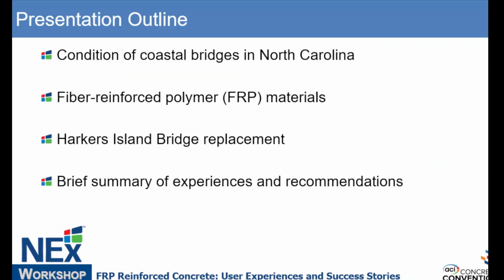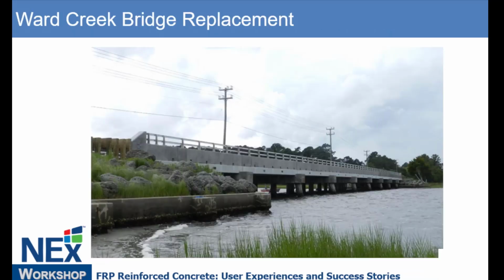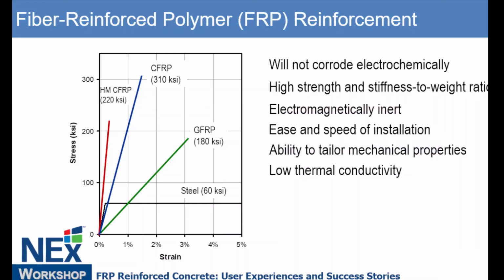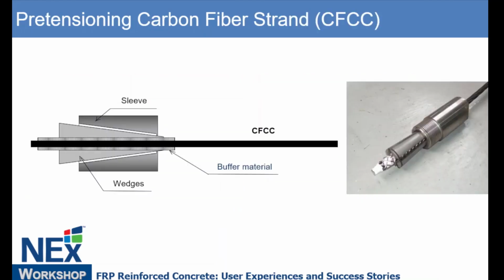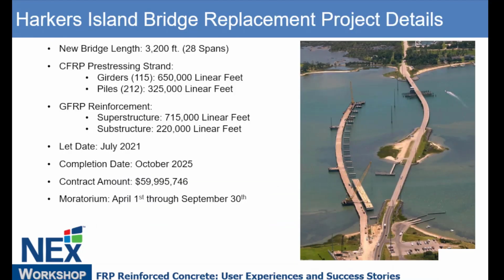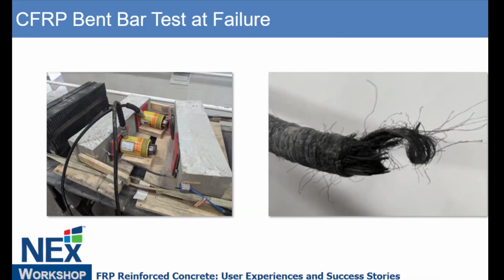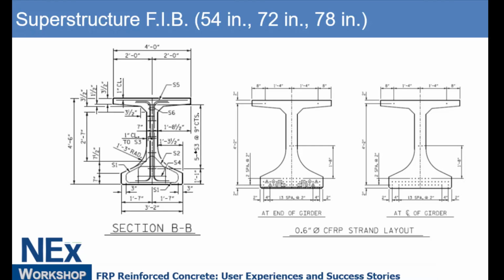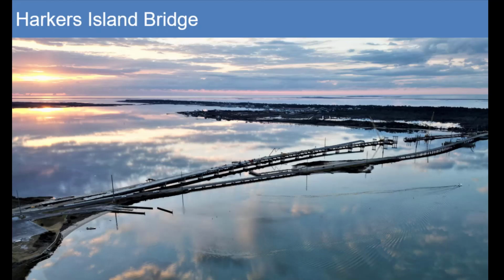NEx Workshop S2023_4: "Design & Construction of an All-FRP Reinforced/Prestressed Concrete Bridge."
The current Harkers Island Bridge consists of two bridges and serves as the only link to the mainland in Carteret County, North Carolina. Opened in 1970, Bridge No.: 73 contains a navigational swing-span and is structurally deficient. Bridge No.: 96 had its superstructure replaced in 2013 and is functionally obsolete. Construction of the 3,200 ft long, 28 span, prestressed concrete replacement bridge began in the second half of 2021. To address the durability problems of existing bridges in the aggressive corrosive environment of coastal North Carolina, the Harkers Island Bridge replacement was designed as an all-FRP reinforced/prestressed concrete bridge – the first of its kind in North Carolina. Following a brief overview of the current state of coastal bridges in North Carolina, this presentation will provide a detailed review of the design and construction progress of the replacement bridge. Lessons learned, best practices, and QA/QC measures will be shared from the perspective of the contractor, precaster, and design engineers.